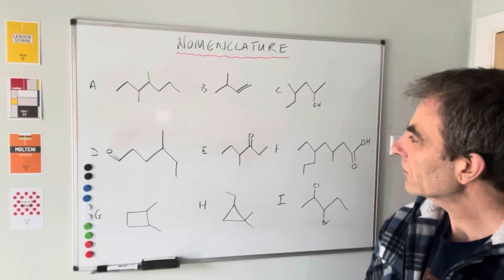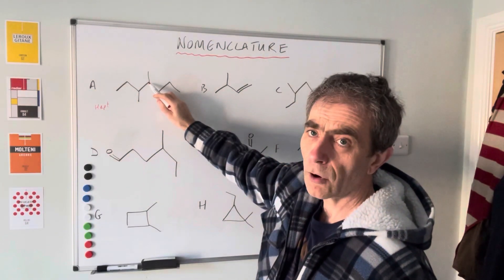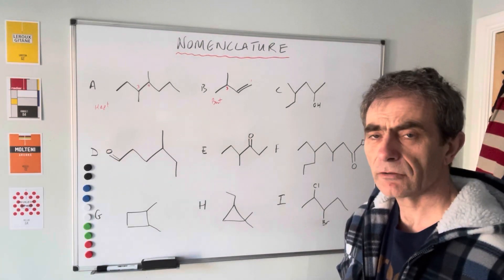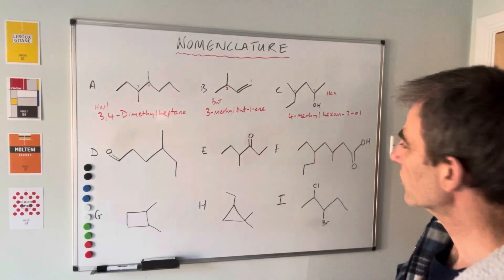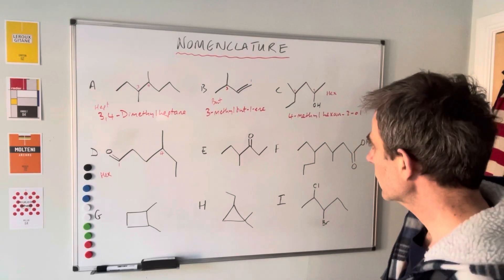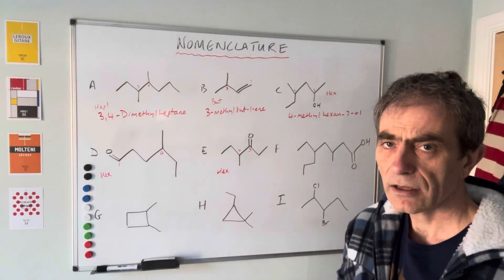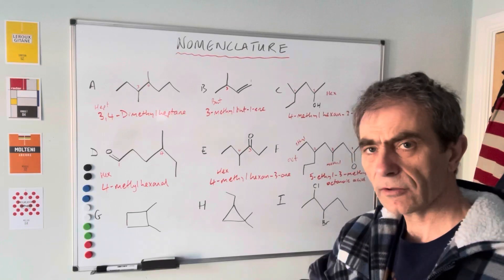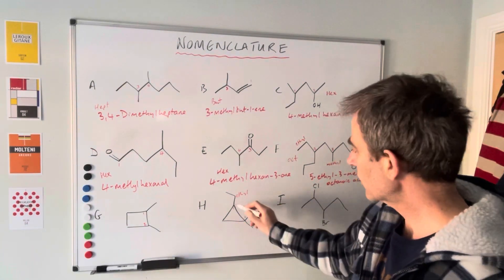Organic Nomenclature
Can you name these nine organic compounds?